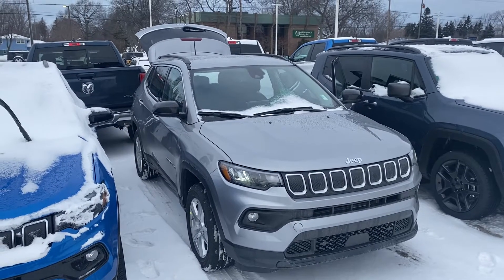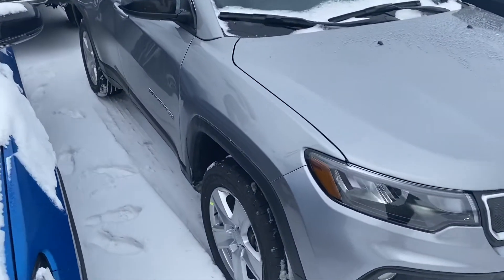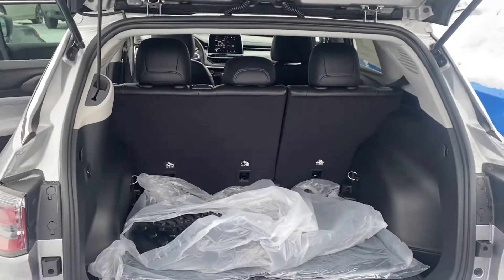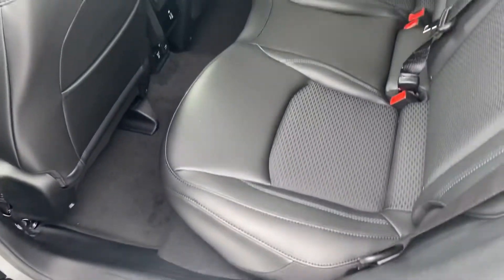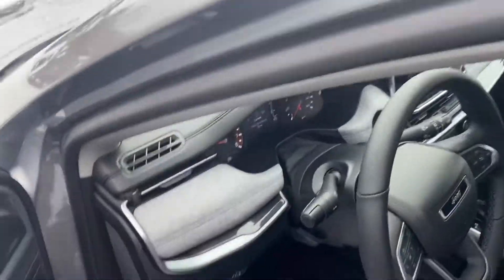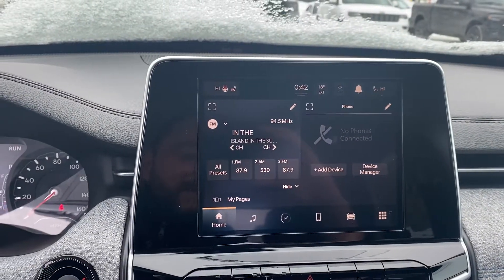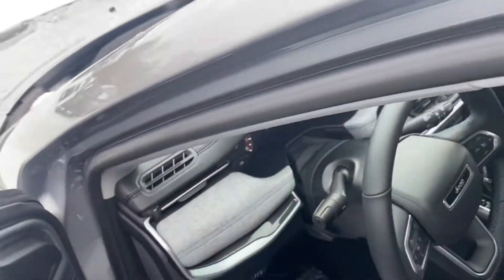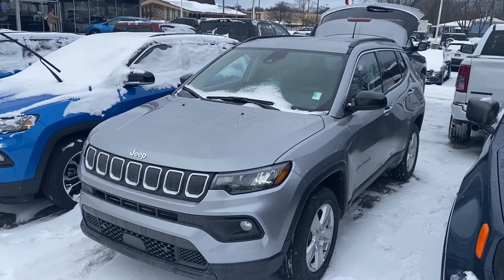2022 Jeep Compass Latitude